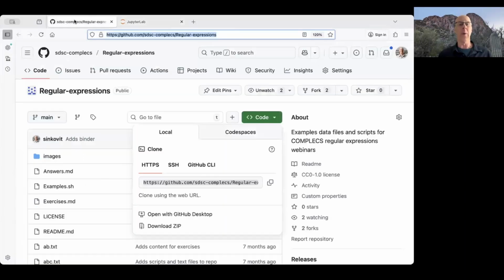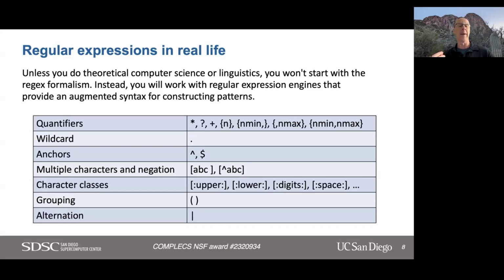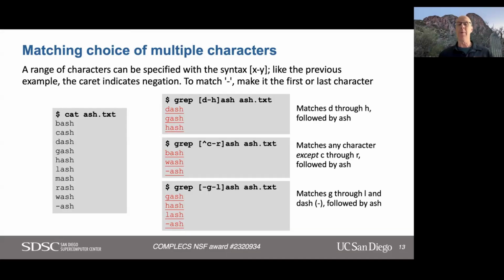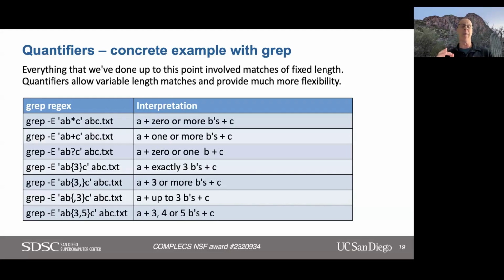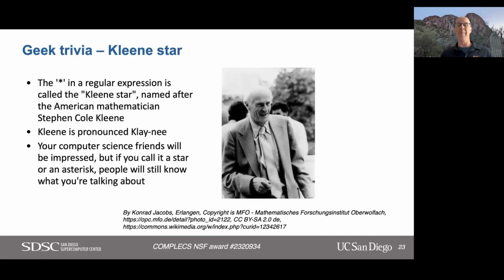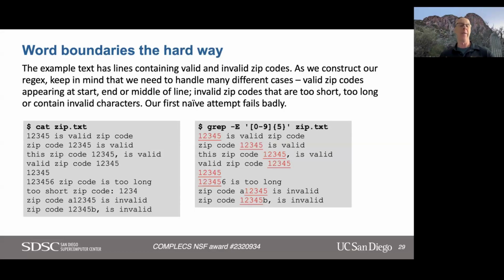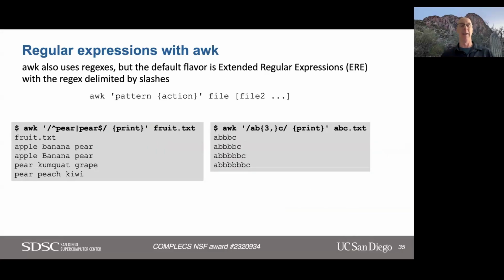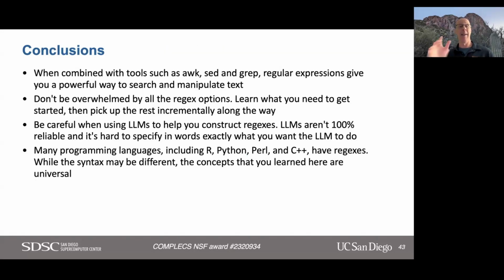Using Regular Expressions with Linux Tools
Regular expressions (regexes) provide a way to identify strings that match a specified pattern. They are extremely useful for preprocessing text and extracting results from high-performance computing and data science workloads. Primarily in the Linux grep utility context, we introduce the main features of regexes incrementally: string literals, specifying multiple characters, quantifiers, wildcards, anchors, character classes, grouping, and alternation. We also explore more advanced topics, such as word boundaries, lazy and greedy matching, regex flavors (basic, extended, and Perl-compatible), regexes with awk and sed, searching compressed files, and utilizing large language models (LLMs) to create regexes.

A working knowledge of grep, and optionally awk and sed, will help you make the most of this session. We recommend attending the COMPLECS Linux tools for file processing webinar or reviewing the associated materials (recording, slides, GitHub repo) if you are not familiar with these topics.

Instructor
Robert Sinkovits, Ph.D., is a senior computational scientist at the San Diego Supercomputer Center. He is currently the co-PI and project manager for Expanse, SDSC’s nationally allocated supercomputer. He has collaborated with researchers spanning many fields, including physics, chemistry, astronomy, structural biology, ecology, finance, immunology, and the social sciences, always with an emphasis on parallel scalability and maximizing application performance. Robert previously served as Director of Education and Training and launched SDSC’s COMPLECS project, which emphasizes the skills beyond programming that are needed to make effective use of advanced cyberinfrastructure.